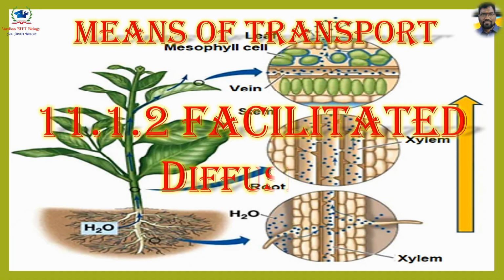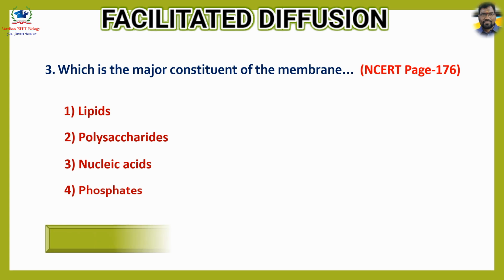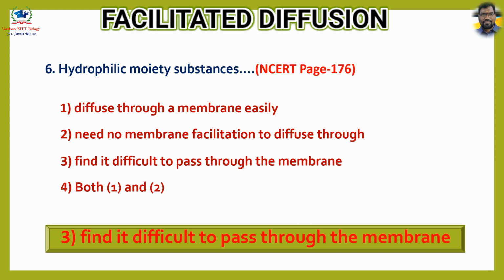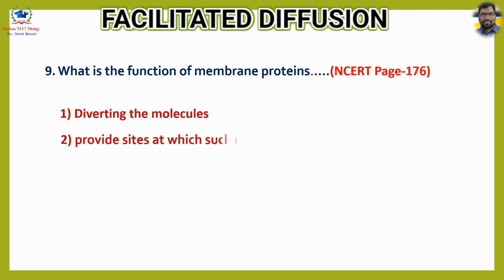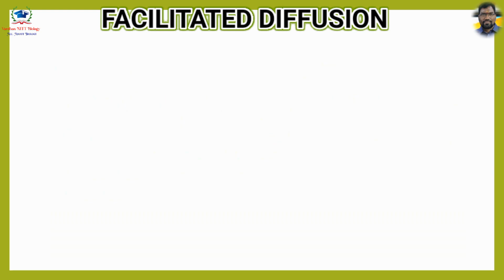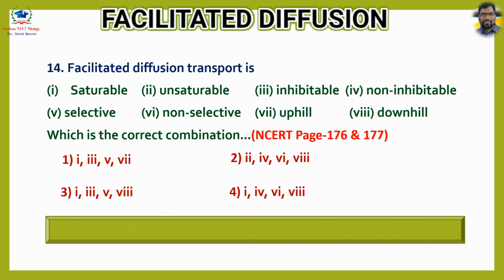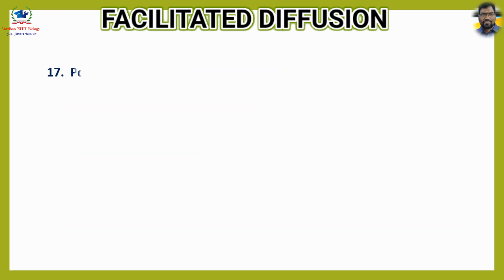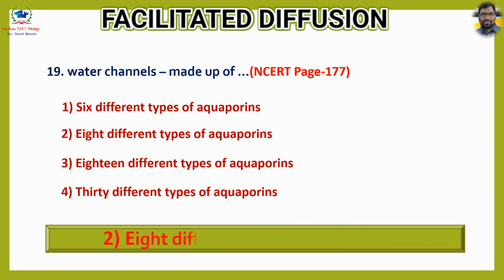NCERT Page no-176 & 177 FACILITATED DIFFUSION- Line to Line MCQS